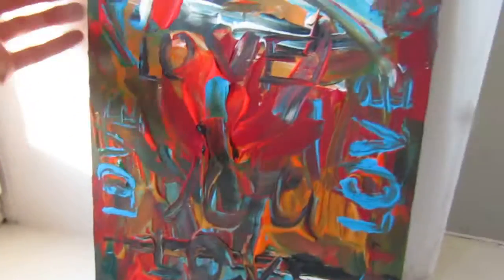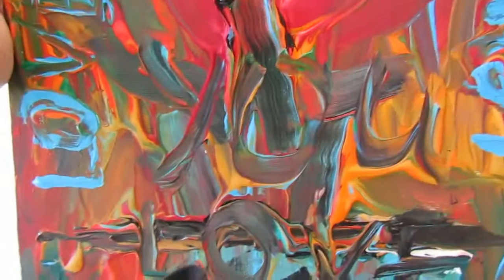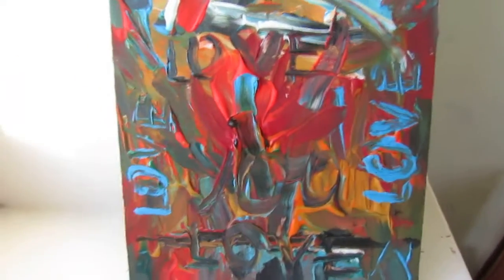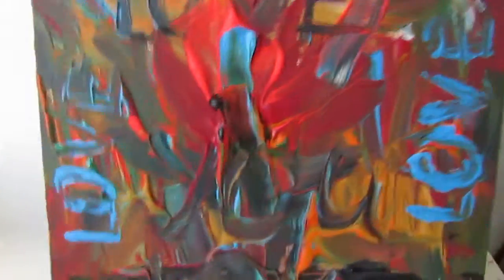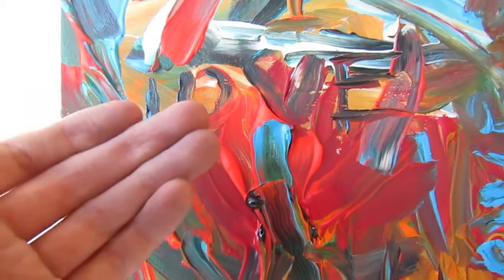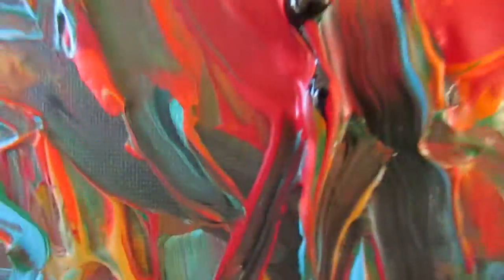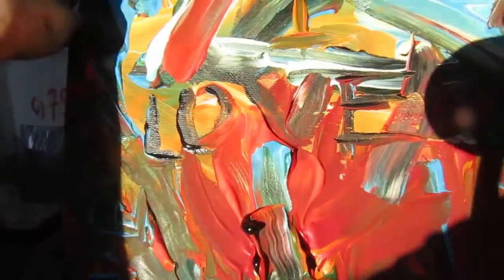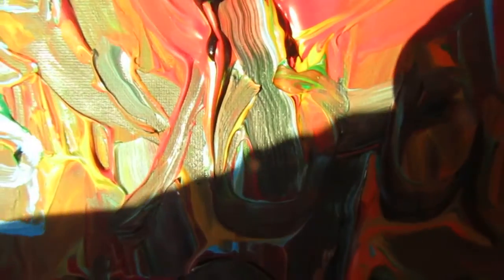Купите картину - придет почтой в конверте по СНГ, или задонатьте.
Я больше не пью не курю, это не мое, тем более у меня от этой дряни аллергия. I dont drink and smoke - its shit. Im drawing for YOU BRO and working in the garden.
im alone real life in Russia
Моя мама купила фотоаппарат со скрипом в сердце и я должен отдавать деньги за него ей. Если хочешь видео по рисованию бесплатные как и всегда для народа - задонать пожалуйста прошу на фотоаппарат. Поддержи меня Если я буду продавать в месяц на 800 руб своих картин/рисунков, то я смогу выплатить маме за фотоаппарат за два года.
простите за то что вы сейчас увидели,услышали.
Видео не несет никакой пропаганды, никого и ничего не осуждает.
Поделился сильными событиями сегодняшнего дня моей "жизни",
Моя карта сбербанка MAESTRO(потому много цифр) 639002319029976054 (Александр Сергеевич А.) даже 49 руб будет для меня достаточно, это лечение дает силы на творчество!
(или любая помощь не связанная с деньгами)

А  трешовые видео в "юморном" стиле - защитная реакция на боль, пережитый когда-то реальныцй стресс. И Основаны на реальных событиях моей "жизни". Спустя годы меня продолжают мучить воспоминания , и этими идиотскими видео я лишь пытаюсь облегчить свой стресс и забыться...

Landscape abstract art pastel soft contemporary
Im drawing for YOU BRO, I dont drink and smoke, im alone real life in Russia